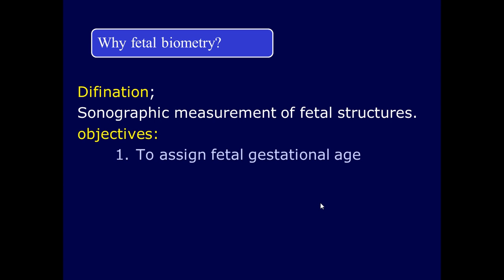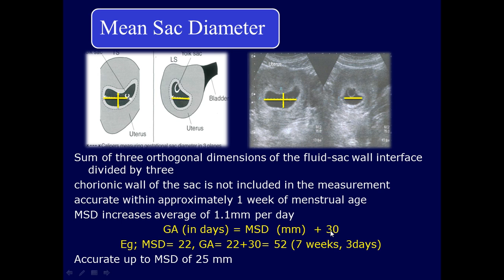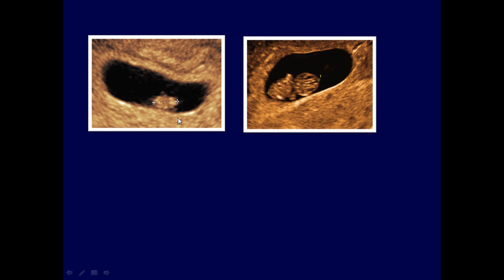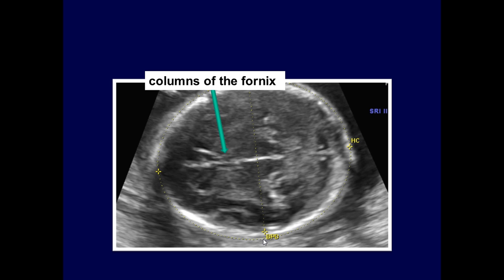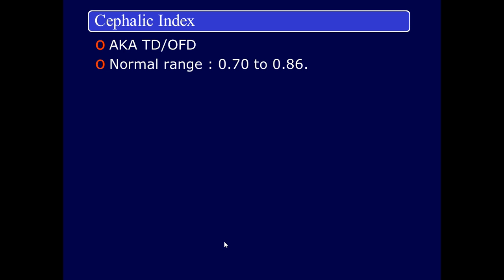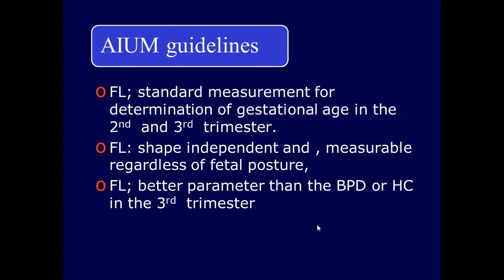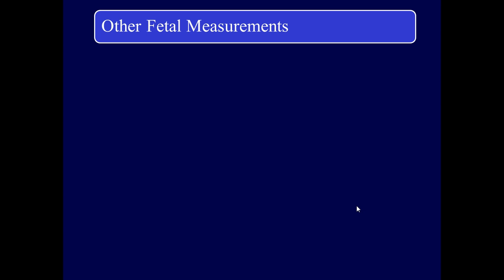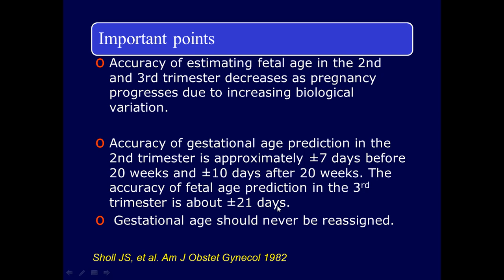fetal biometry pptx